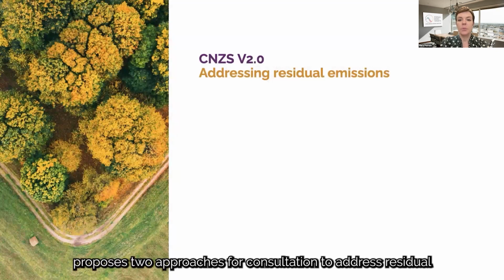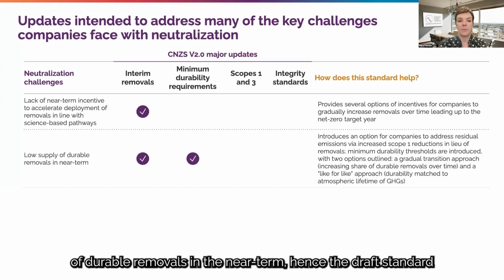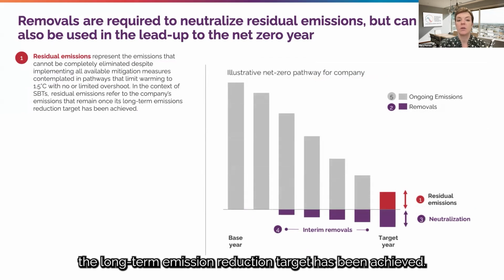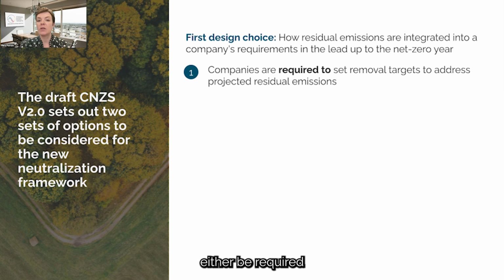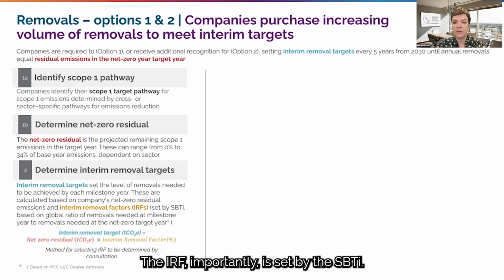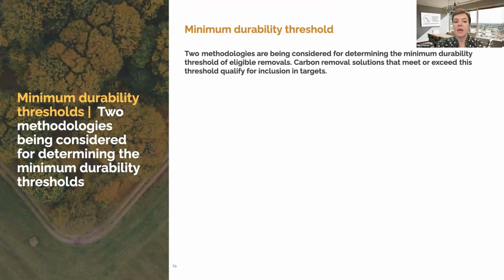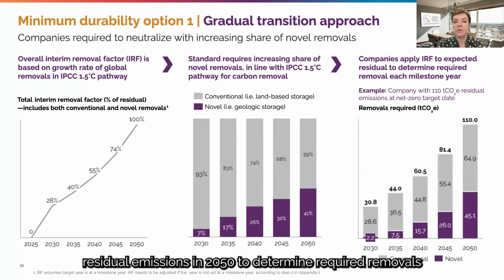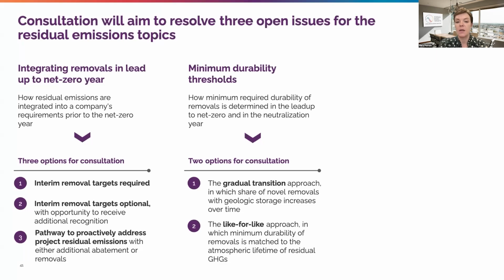Training video: Addressing residual remissions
Piera Patrizo, Head of Research, outlines the changes to the SBTi’s approach to addressing residual emissions in the consultation draft of the Corporate Net-Zero Standard V2.

Please fill out the Video Feedback Form to help shape future communications about the Corporate Net-Zero Standard revision

Fill out the public consultation survey to provide your feedback on the Draft Corporate Net-Zero Standard V2